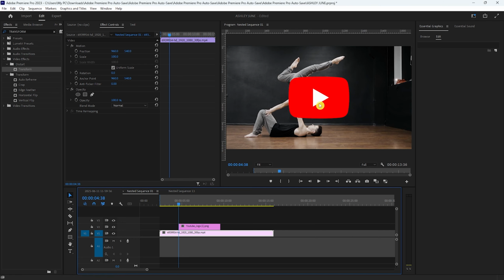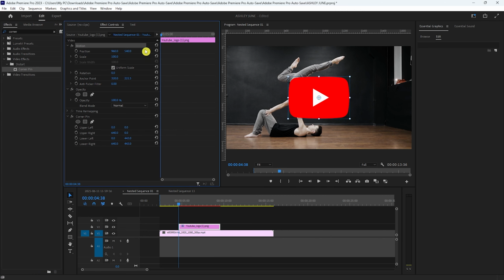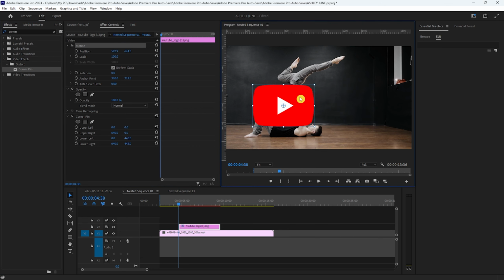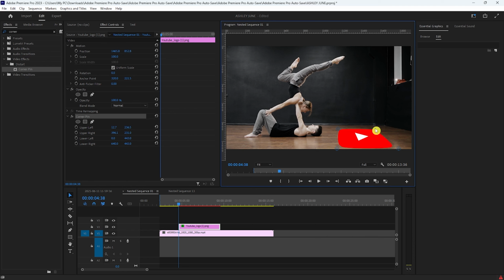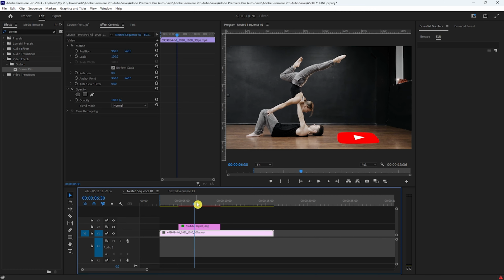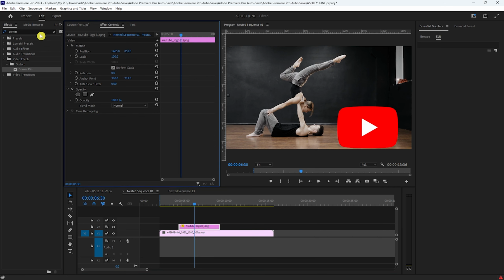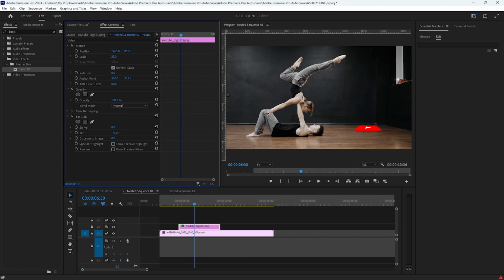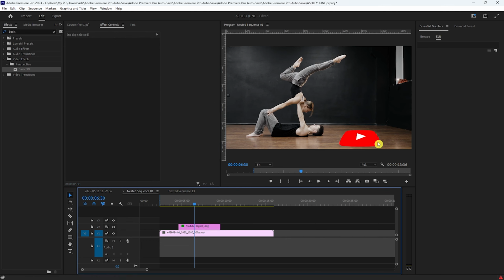How To Attach OBJECTS To ANY Surface In Premiere Pro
Want to learn how to attach objects to any surface in Premiere Pro? Whether you're adding a logo to walls, placing icons on surfaces, or performing object tracking in Premiere Pro, this step-by-step Premiere Pro tutorial breaks it down with easy-to-follow instructions. We’ll show you exactly how to attach objects to walls, ground, or any flat area with motion tracking and visual effects inside Adobe Premiere Pro—no need for After Effects. If you're looking to master attach objects Premiere Pro, attach logos, or perform text tracking for graphic design and video editing, this guide is perfect for beginners and pros alike. Learn how to attach objects animation in Premiere Pro, make your projects stand out, and simplify complex edits with Adobe made simple. This tutorial also covers tips from the Adobe complete course, so you can easily put object on surface, animate, and even simulate after effects animation effects inside Premiere itself. Start attaching objects to any surface fast in Premiere Pro today with this powerful technique.